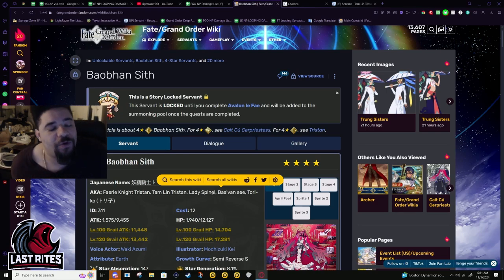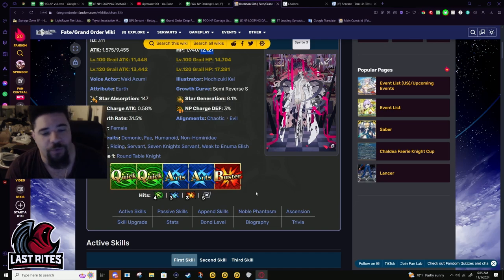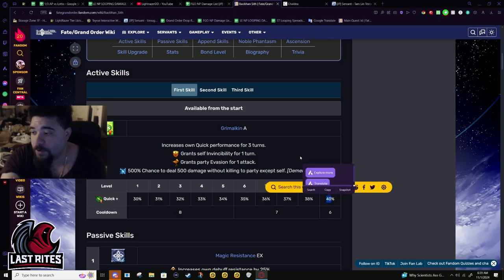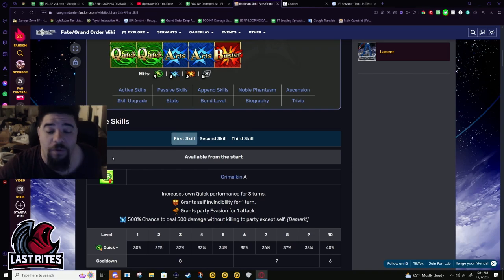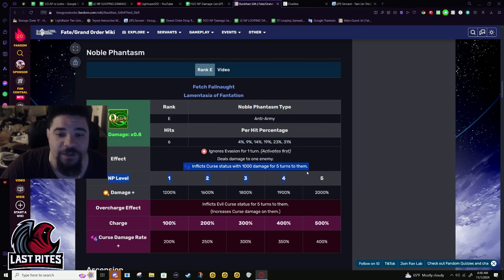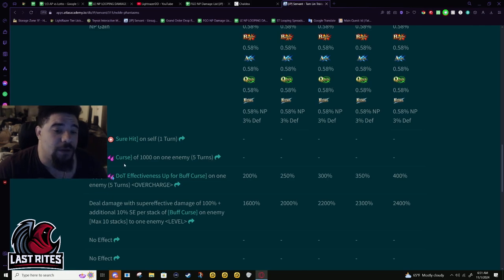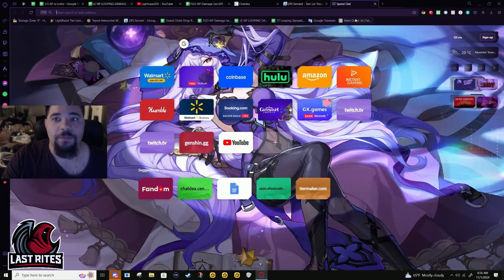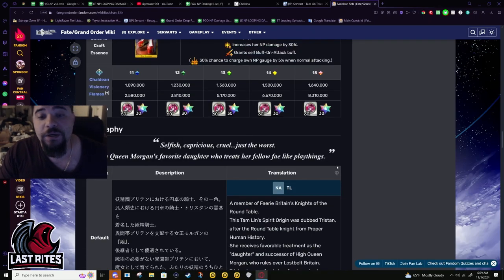[FGO] Baobhan Sith - Cursed Daughter Delves Deeper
I got a Baobhan Sith on the Daily Dissappointment this morning too. It was meant to be.

Anyway, Baobhan Sith is now the hardest hitting Archer in the game, with the best sustainablity and uptime on damage possible. She has ramp up, and depending on her supports, or lack thereof, she will have the options she needs.

"If only she was arts..." Sit down. She does this job better Because she is in teams that make stars.